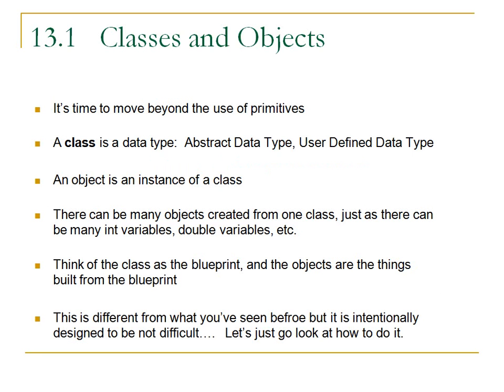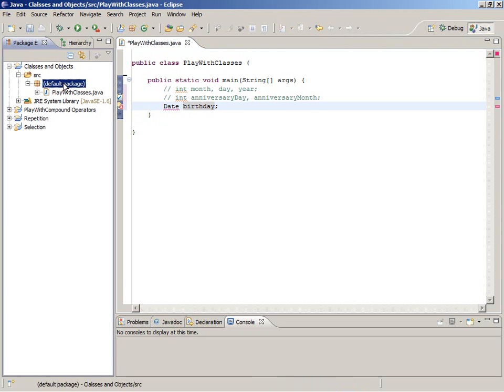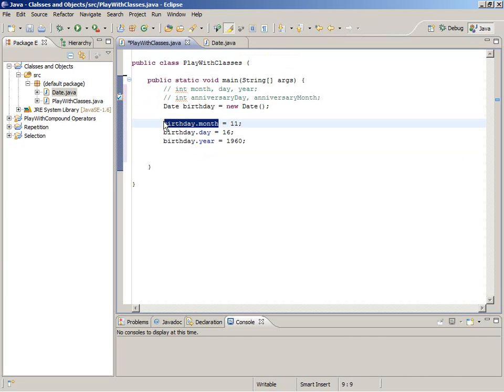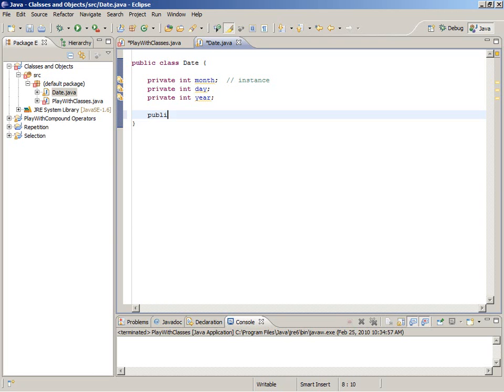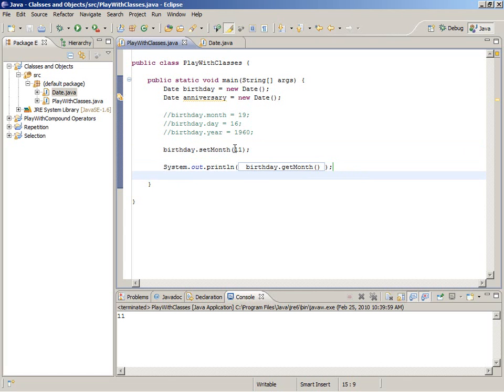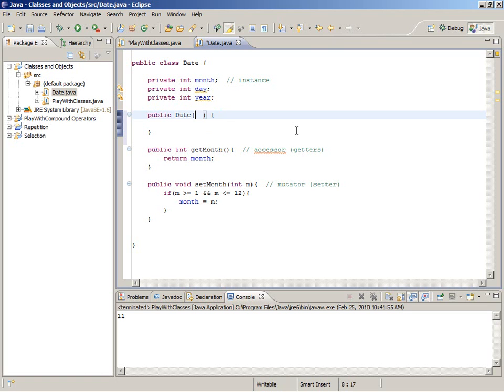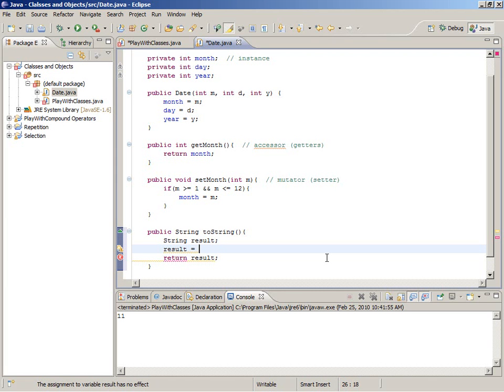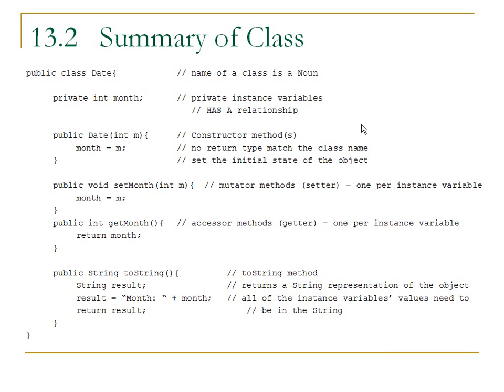13 Java - Classes and Objects